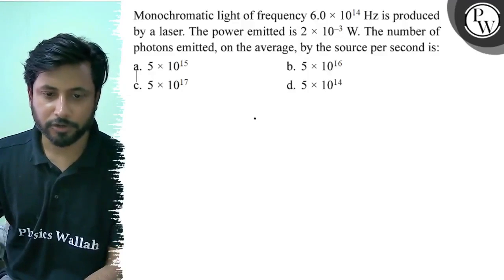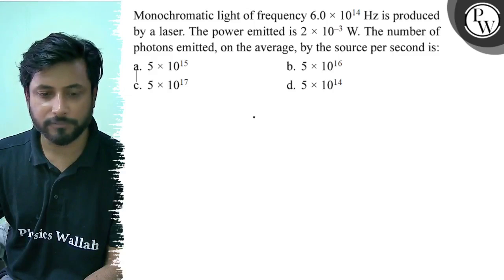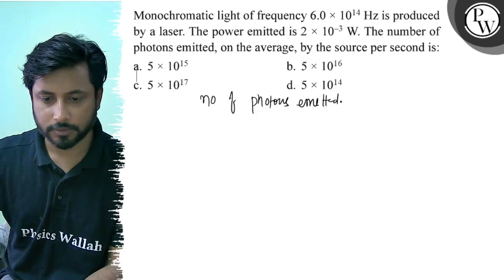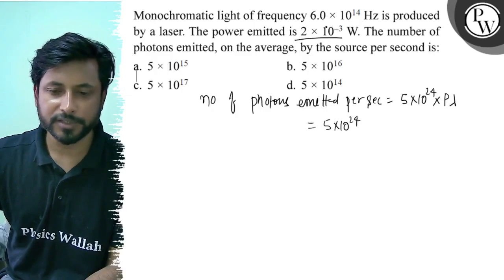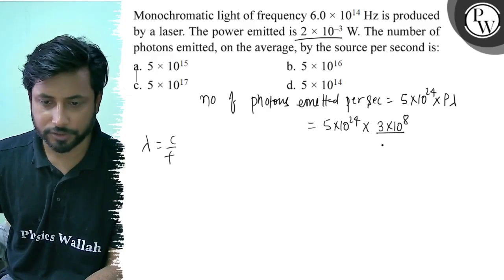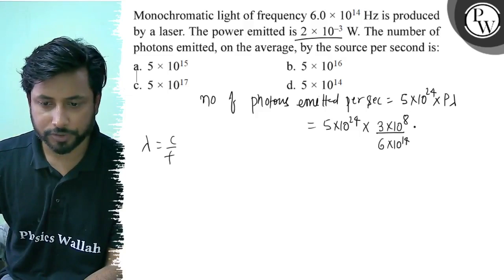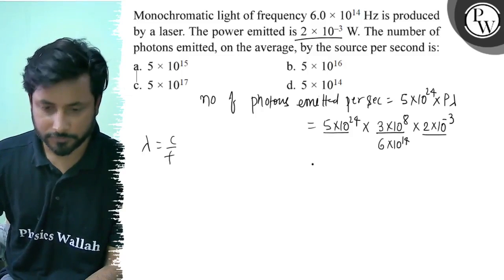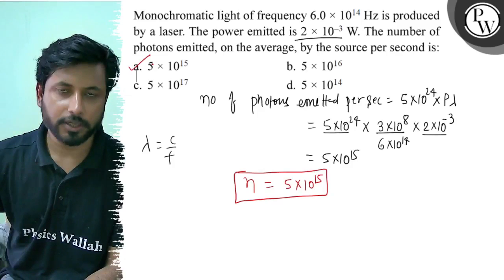Monochromatic light of frequency 6.0 × 10^14 Hz is produced by a laser. The power emitted is 2 × ...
Monochromatic light of frequency 6.0 × 10^14 Hz is produced by a laser. The power emitted is 2 × 10^-3 W. The number of photons emitted, on the average, by the source per second is: